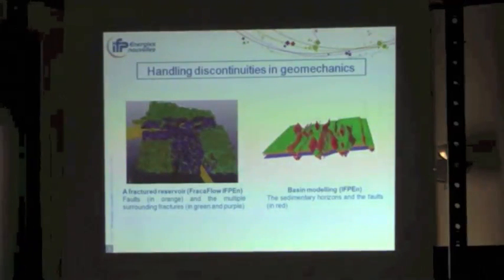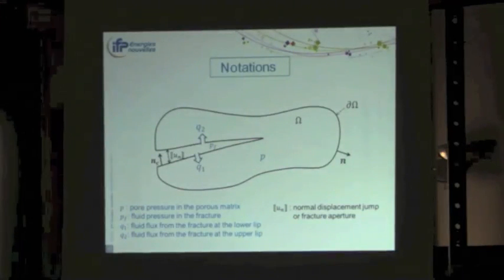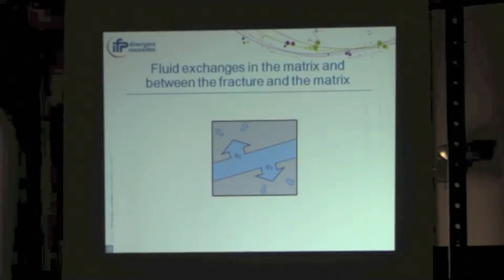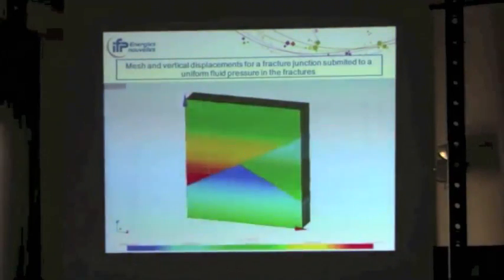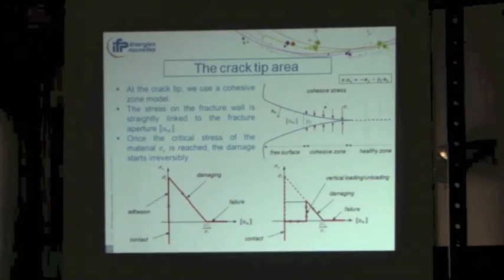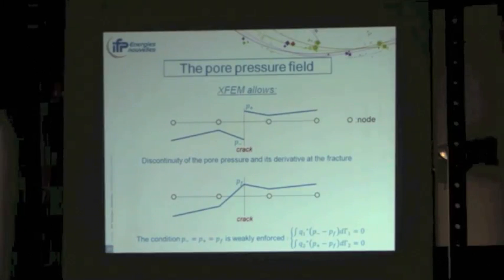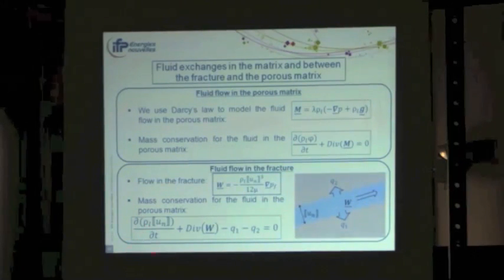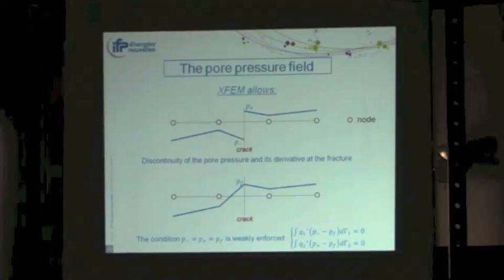P. Bertrand: "An HM-XFEM model to simulate a fracture network in a porous rock"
Title: An HM-XFEM model to simulate a fracture network in a porous rock